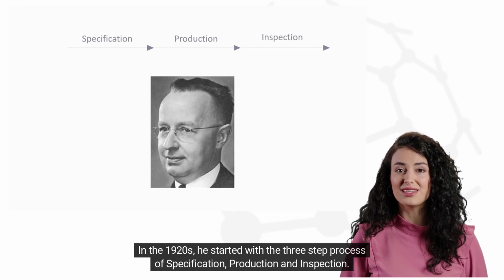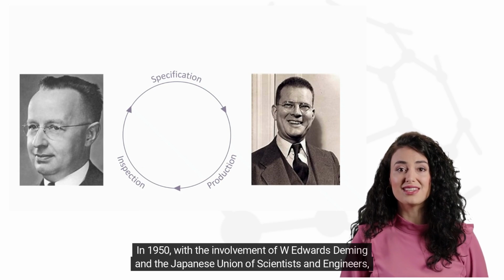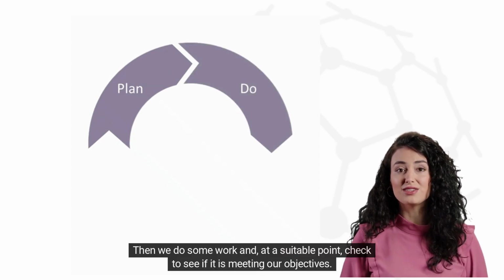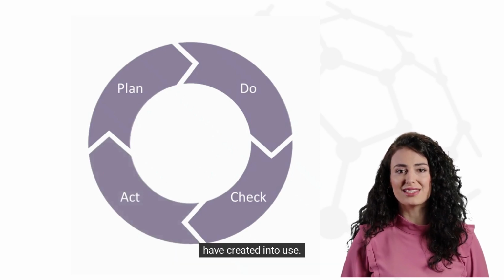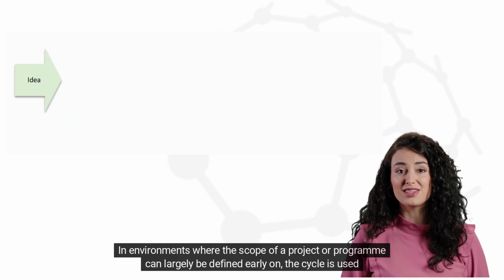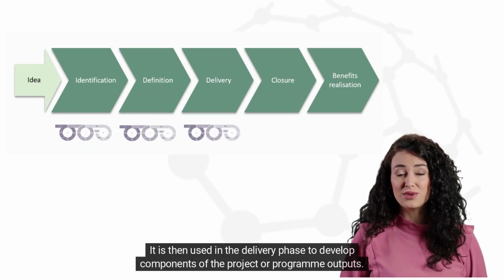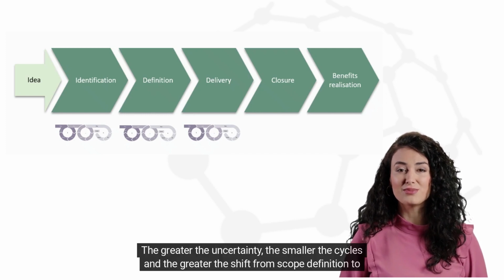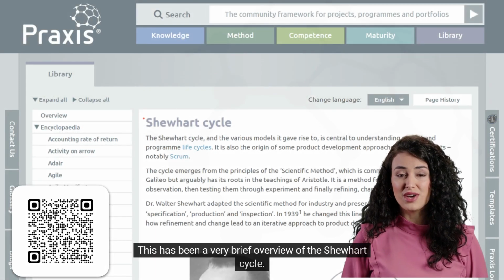The Shewhart (or PDCA) cycle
A short introduction to the Shewhart cycle and its role in the project and programme lifecycle.